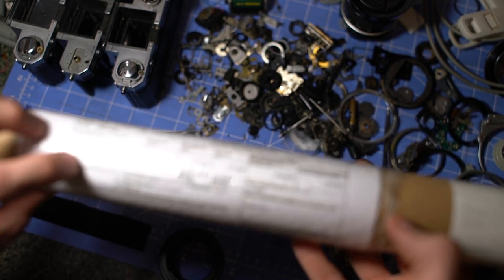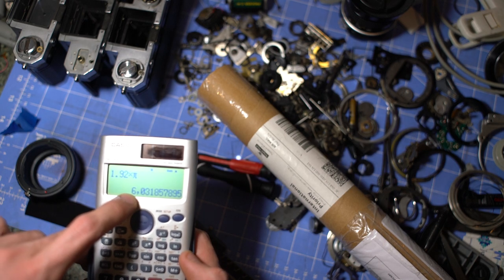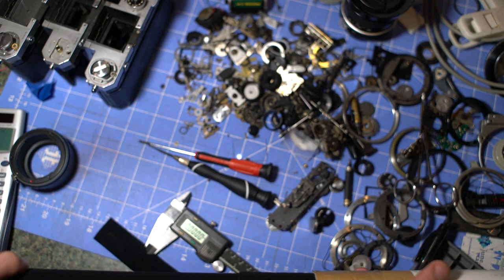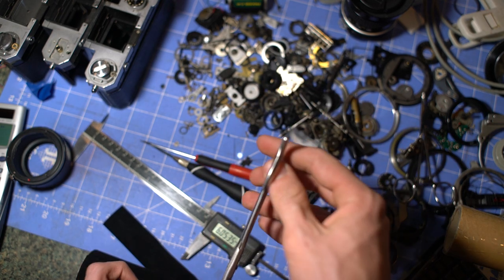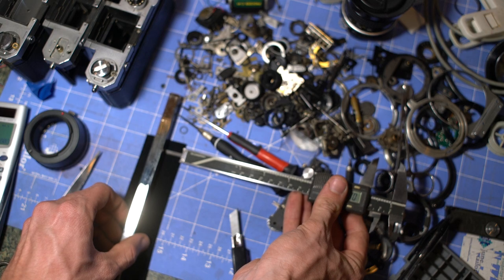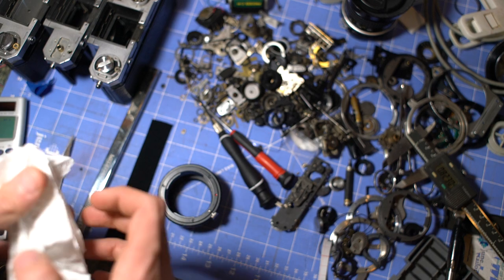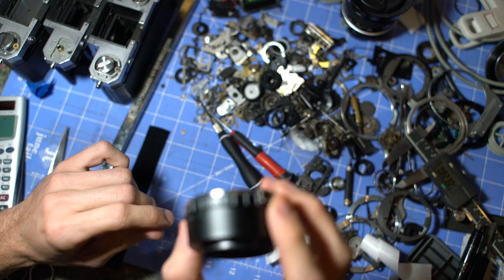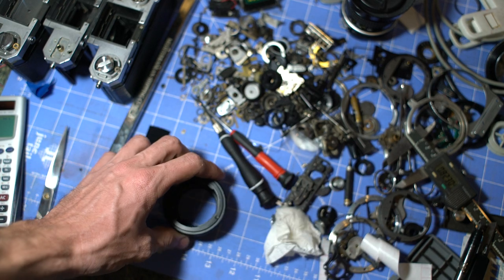Telescope Felt/Flocking Lens Adapter Tutorial/Advice.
Add Felt/Flocking to your Vintage lens adapters to reduce Glare and internal Reflections. telescope Flocking is made in Germany,

Excuse my mess. I ordered a Box full of random Nikon F parts. and it came like this. I was mid way thorough organizing the pile.  turns out there was Quite a bit of Nikkormat parts as well.